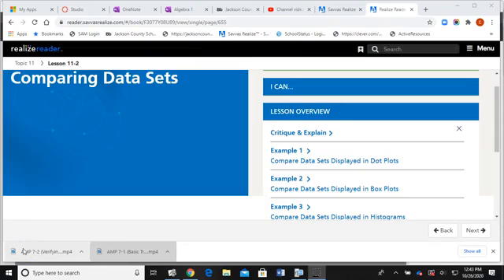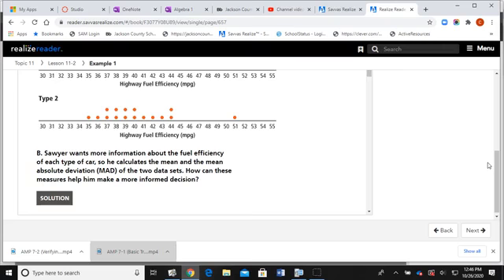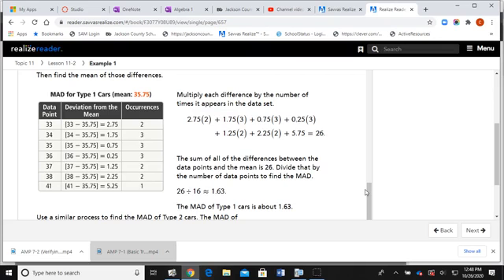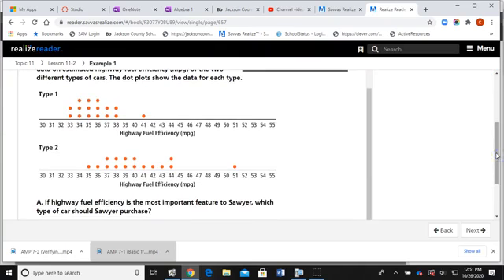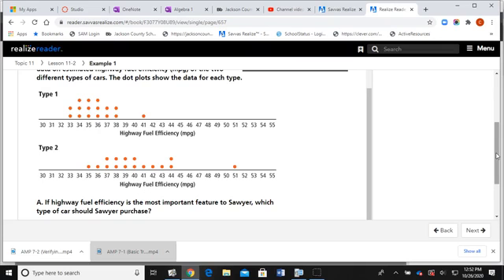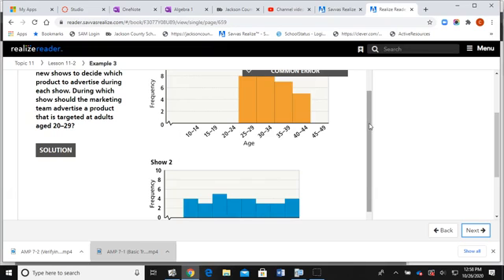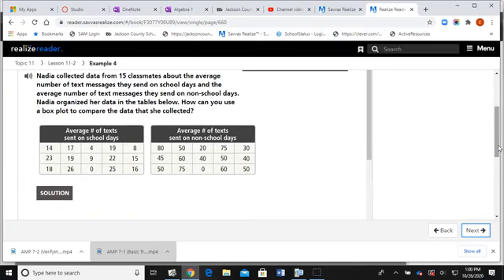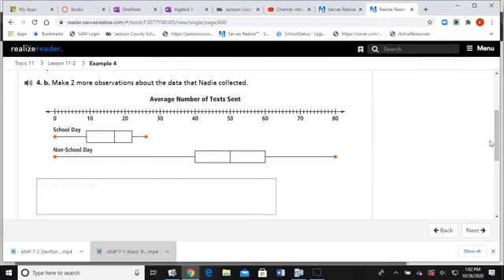Comparing Data Sets (Envision - Lesson 11-2)